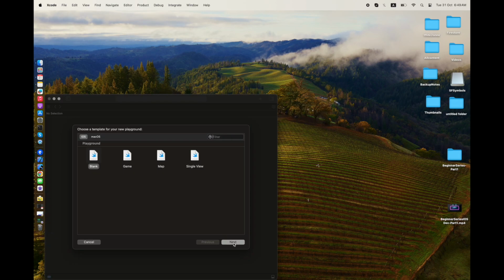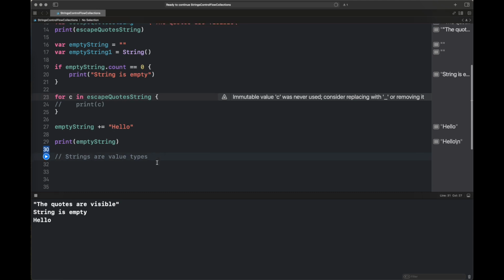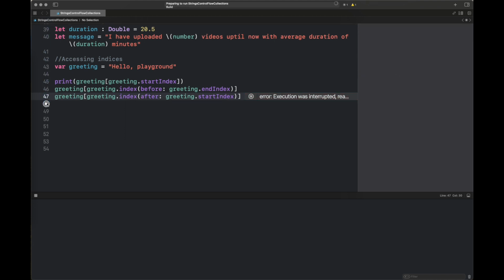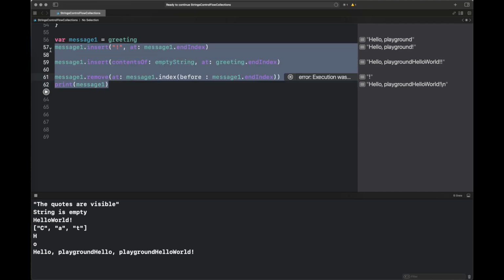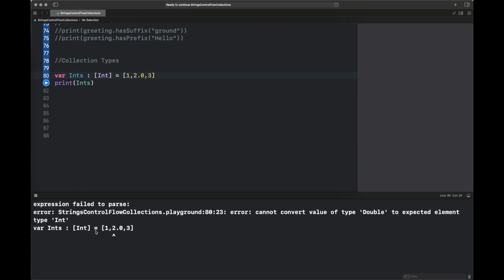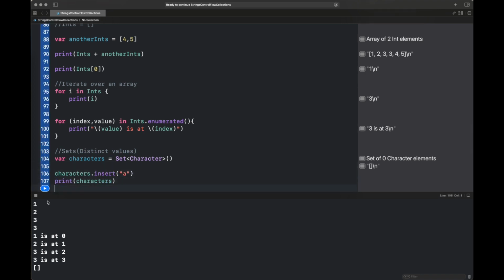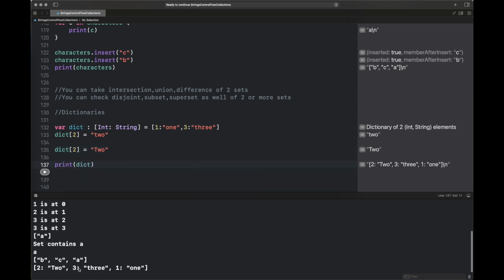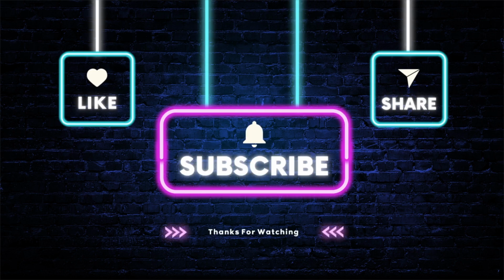Beginner Series - IOS Development using Swift- Lesson 2 | String | Array | Dictionary | Set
This video series is for the beginners who want to learn the basics of swiftUI using Xcode 17 for IOS development. It can also help you prepare for a job interview for IOS Developer Position. It covers concepts such as Strings, Helper functions for Strings and collection types( Array,Set,Dictionary).

00:00 Intro
00:12 String
00:46 Unicode Support
02:38 Strings As Value type
03:25 String Interpolation
04:13 Indices in String
10:10 Array
12:28 Set
14:59 Dictionary
18:21 Next Lesson